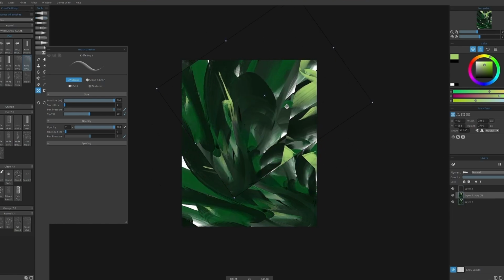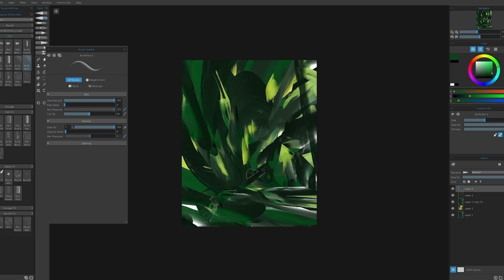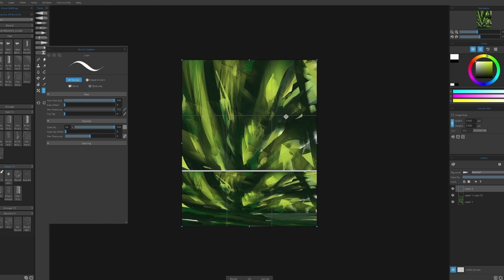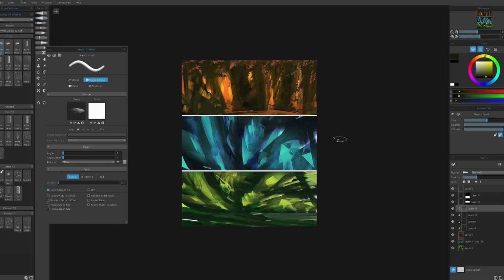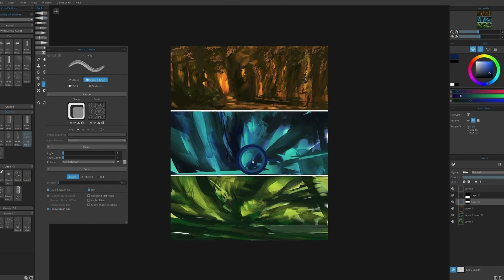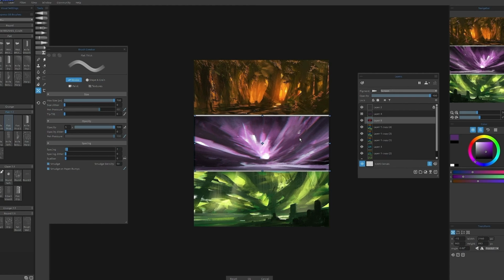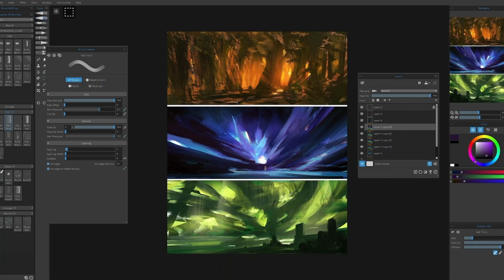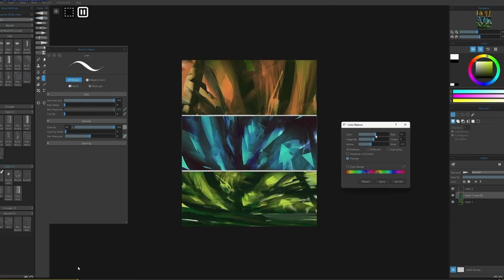Environment Art Tutorial by Douglas Murakami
Brazilian concept artist, Douglas Murakami, specializes in creating captivating environments and imaginative creatures. In this tutorial, he explains his process while working on three different environments at once, pulling inspiration from one to another.

Visit artist´s channel: @DougMurakamiArt